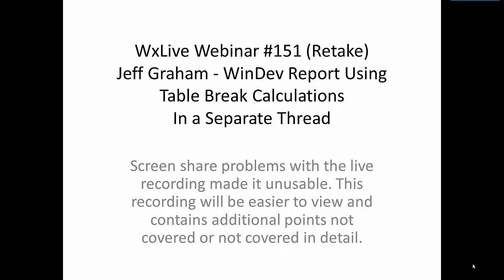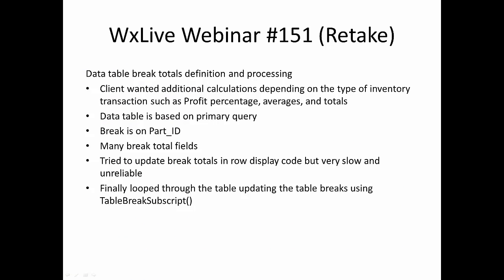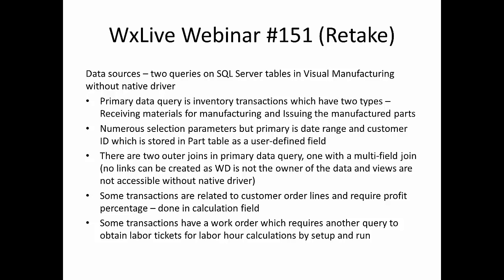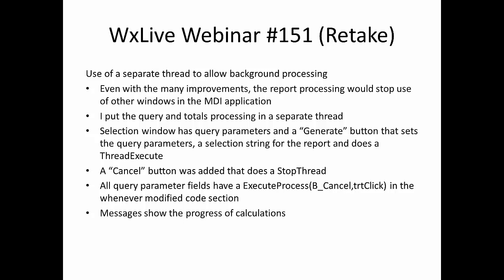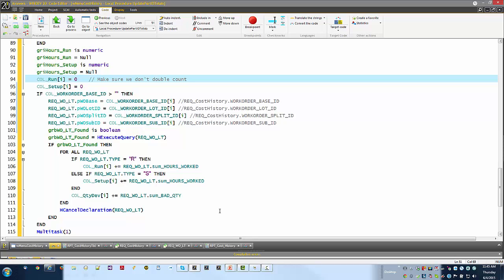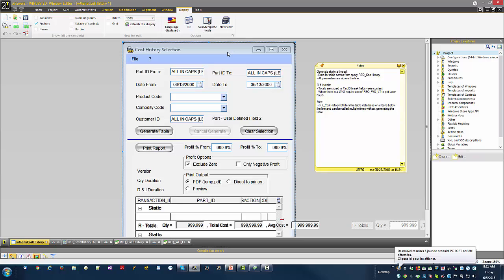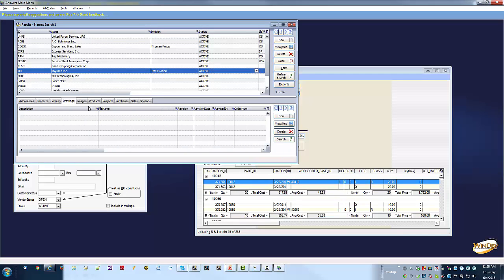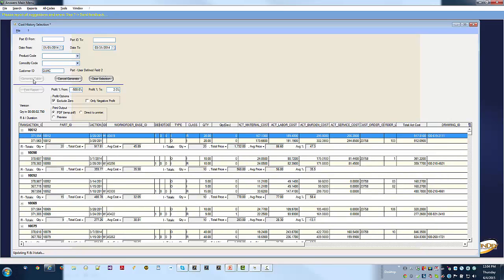WINDEV Webinar #151(RETAKE) - Jeff Graham - WinDev Report Using Table Break Calculations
WxLive Webinar #151(RETAKE) - Jeff Graham - WinDev Report Using Table Break Calculations In a Separate Thread

During this week's webinar, Jeff will demonstrate using table breaks for report calculations and then reporting from the table.